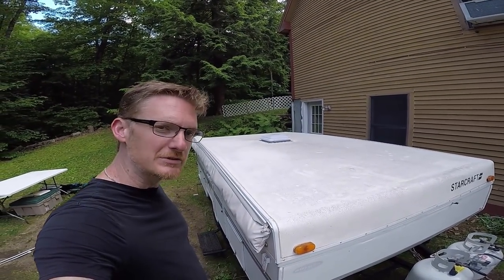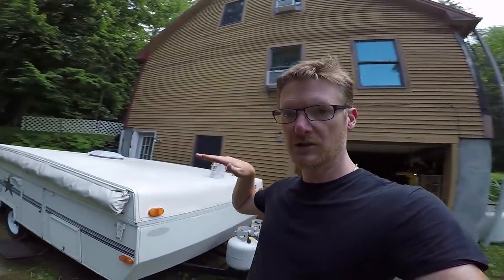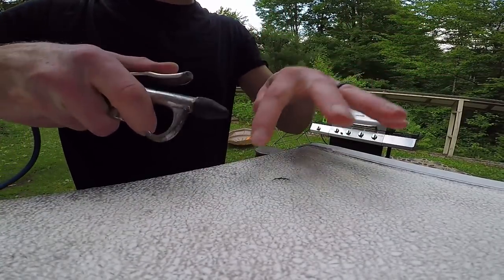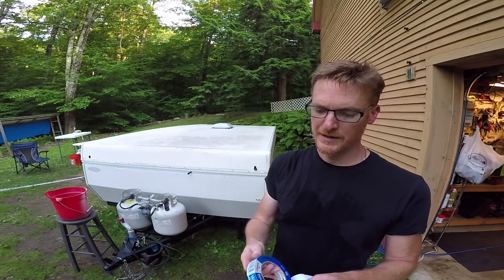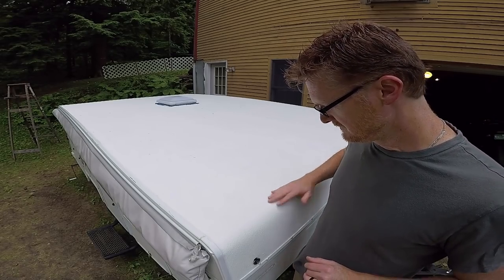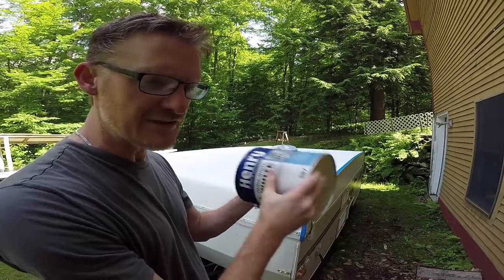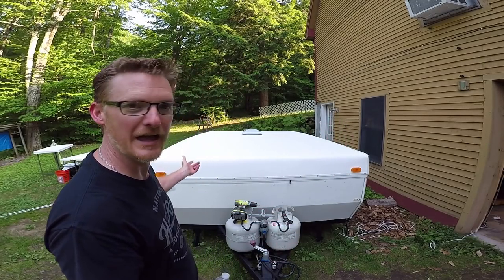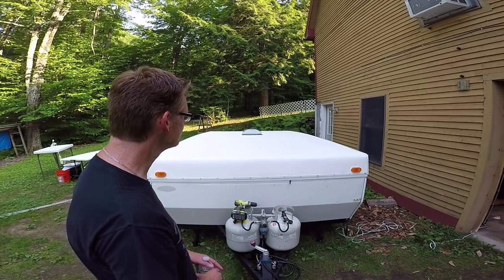Restore Old Pop Up Camper Roof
Last year we bought a 1997 Starcraft Pop Up Camper and have been fixing it up one DIY project at a time. This weekend, it was time to renew and reseal the roof! A gallon of Henry's elastomeric paint from Home Depot seemed to be the right stuff. This is how I did it.

Cleaning tip for stains: After parked under a tree with berries, I ended up with some stains. The surface is like stucco. With the camper sealed shut, wet the roof, then spray a light amount of Clorox cleanup bleach on the stain. Then lightly scrub with a soft brush. Then spray off. Repeat if needed for tough stains. Then wait. The stain gets lighter as you wait. Once it dries it’ll look great. But please be careful with bleach! It can ruin things if it gets inside. It can ruin the clothes you’re wearing! It’s not good to inhale the fumes. Proceed with caution.